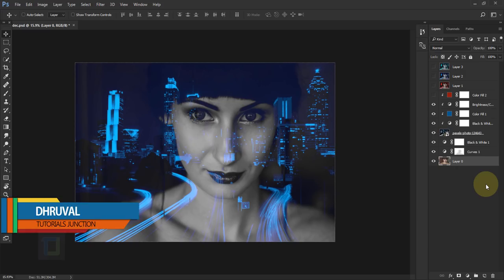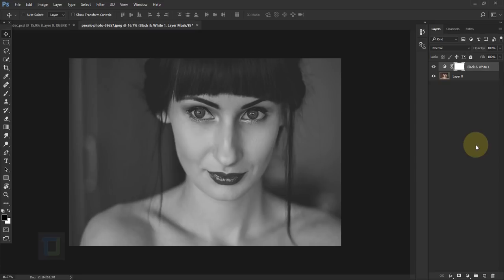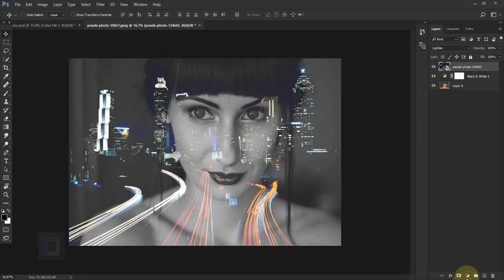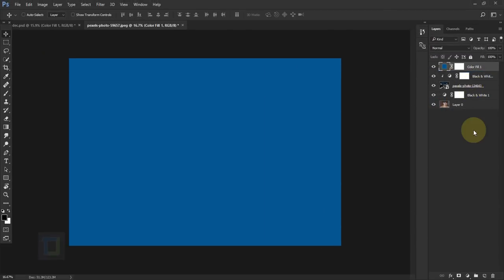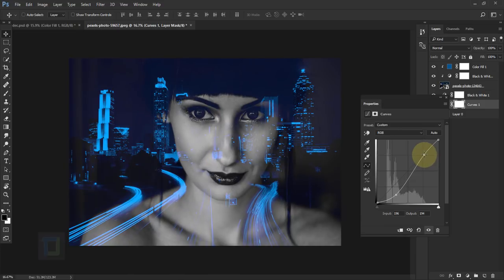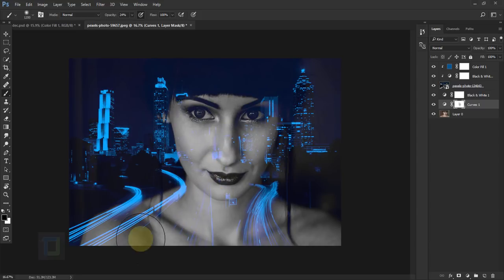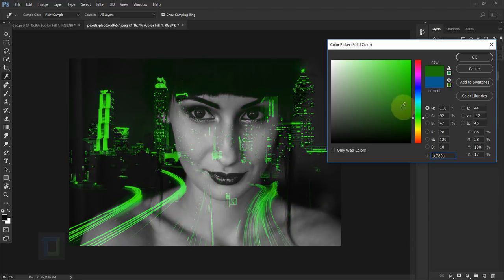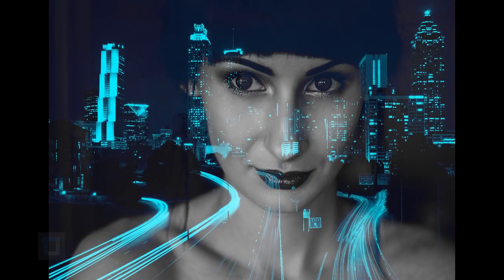Color Double Exposure | Photoshop Tutorial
in this video we will see how to create color double exposure effect using photoshop.

pretty simple  photo effect, anyone can do it and looks pretty cool too.

a lot of chances for doing experiments and using this photo effect you can create many different variations of double exposure.

Pretty simple logic here, keep background picture black and white and keep the overlay picture in a single color tone.

Keeps the effect simple yet giving it solid contrast and color.